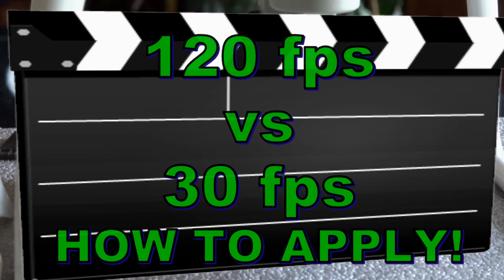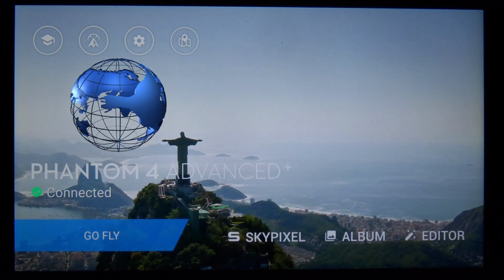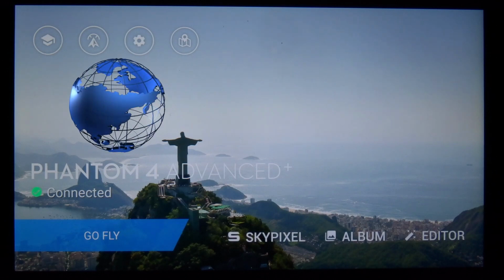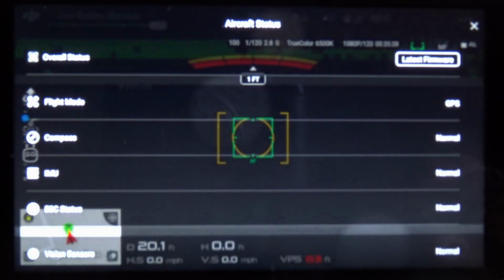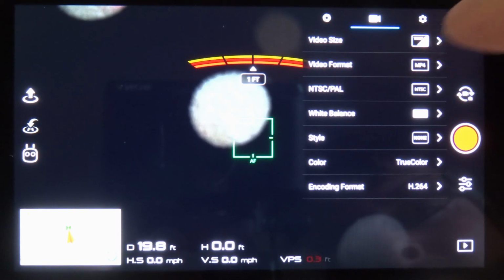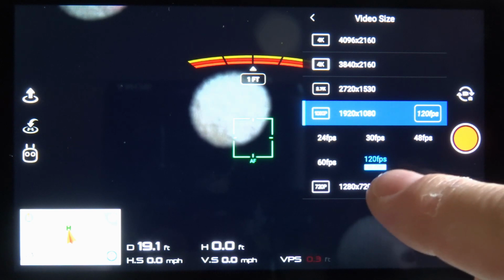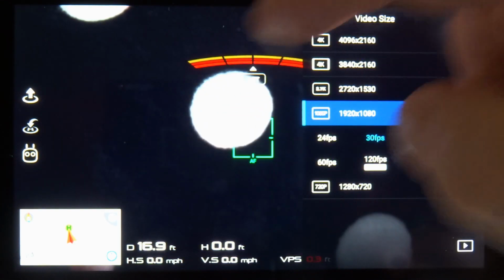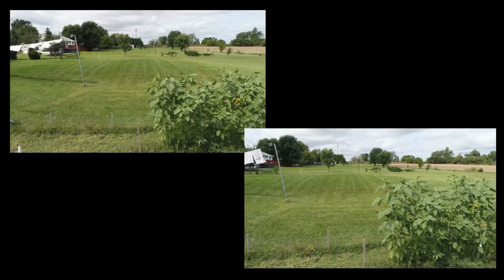Compare 120 fps to 30 fps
Drone or Camera footage shot at 120fps and 30fps comparison and how to utilize with editing software